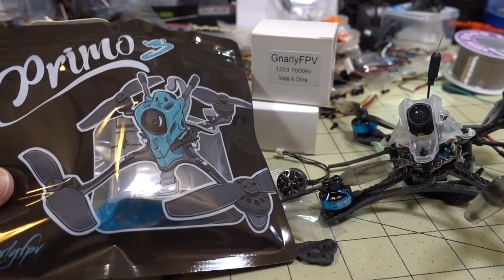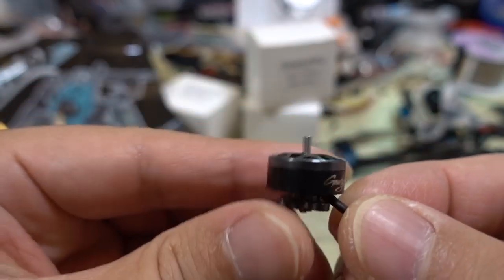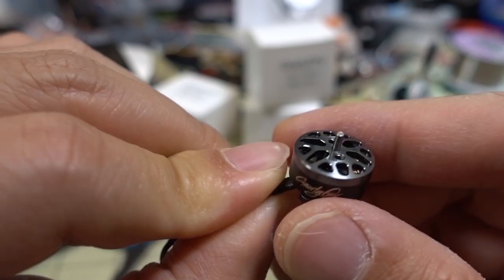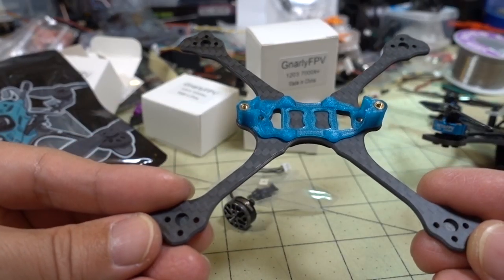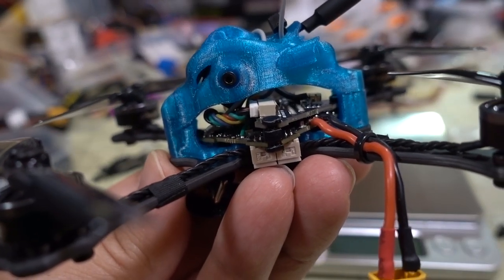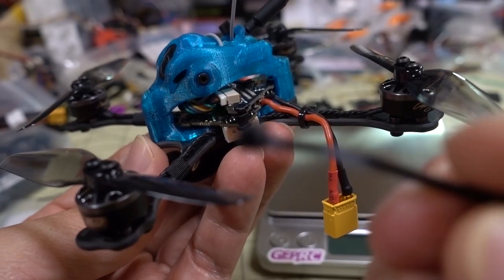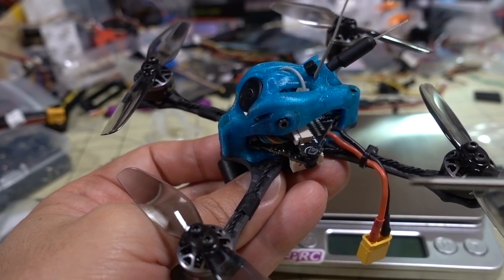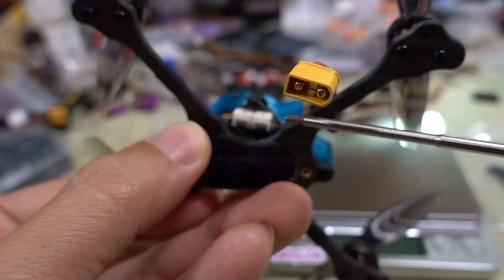GnarlyFPV Primo3 Micro Drone Review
250mah 1S
300mah 1S
450mah 1S
520mah 1S
300mah 2S
300mah 3S
450mah 2S
520mah 2S
300mah 3S
520mah 3S

Bitcoin - 12Y5vysDMvgqX4Z7h7iRTsgwWoCNwv9MPs
Ethereum - 0xD8f3758678F3d93539F804e36811f0A04B0D047F
Litecoin - LcyGPS2f3NZxWU6BRkCJ5qdk1zV6jUCtn8